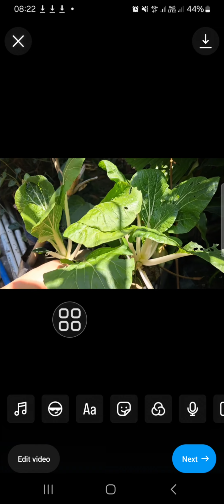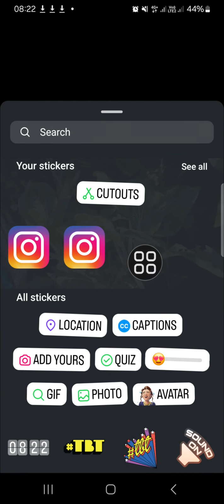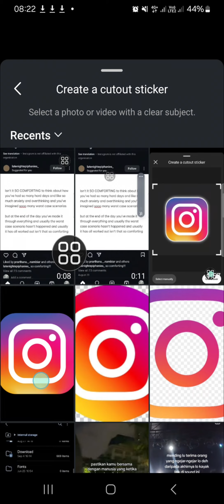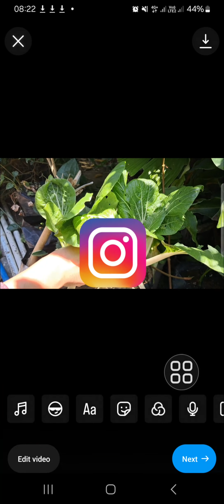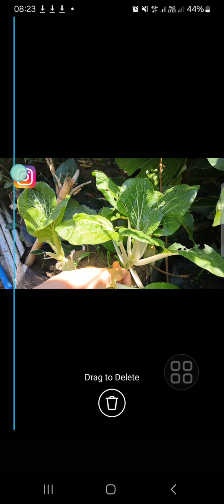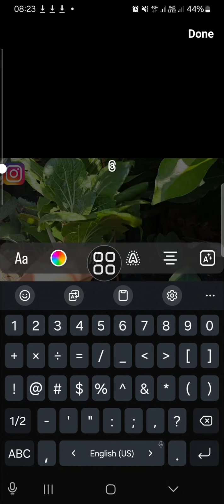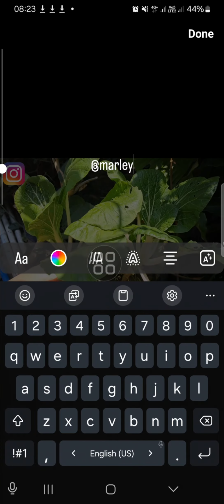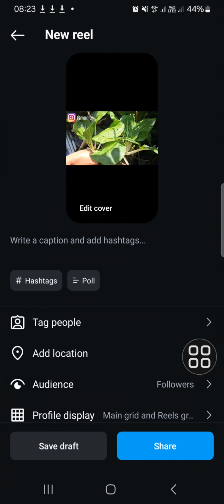💲 INSIGHTS: How to put an Instagram watermark on Instagram reels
Want to add an Instagram watermark to your Reels for a professional touch? In this tutorial, I’ll show you how to easily add a watermark to your Instagram Reels, whether it's for branding or just to keep your content recognizable! 💡 This step-by-step guide covers everything you need to know.